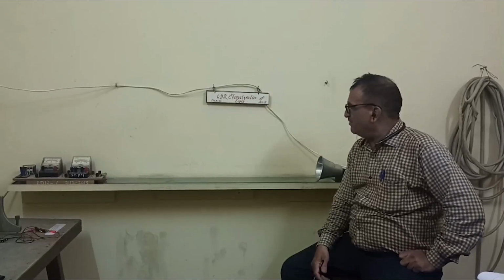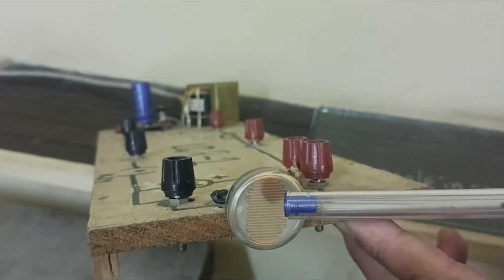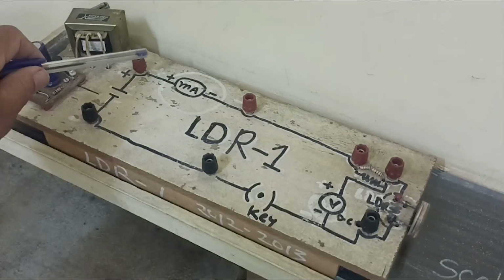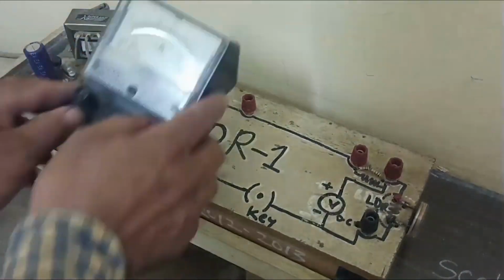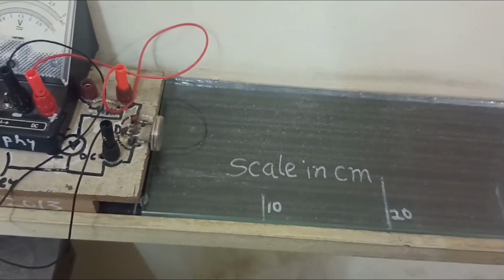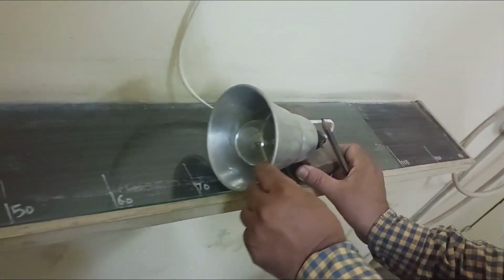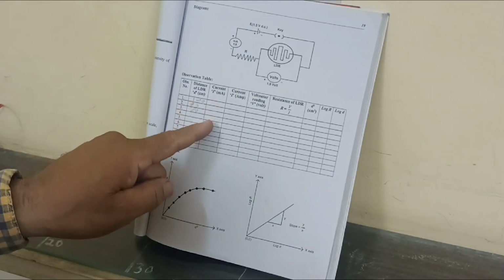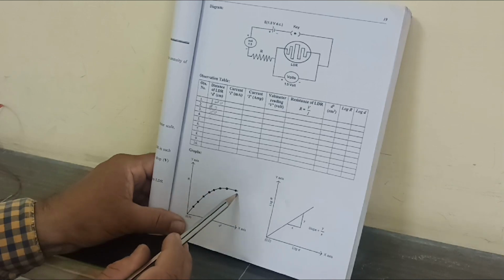LDR (Light Dependent Resistor) || B.Sc || Physics